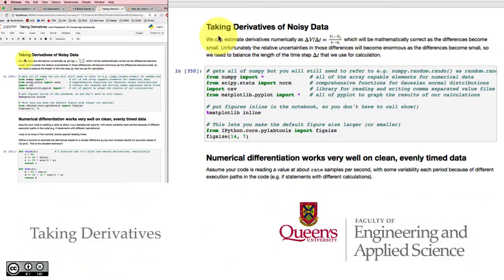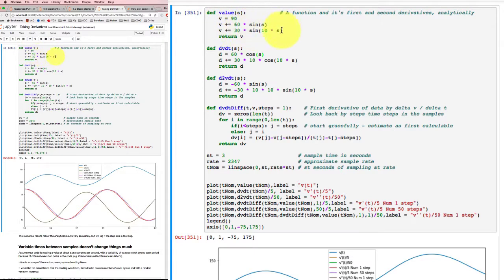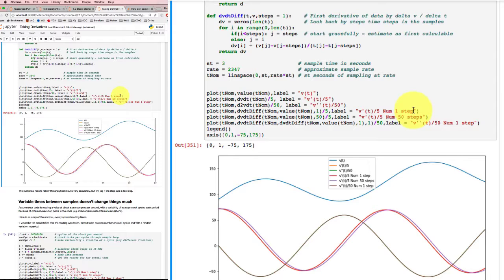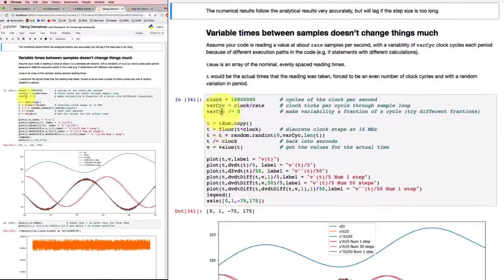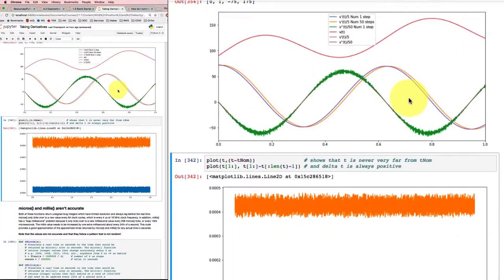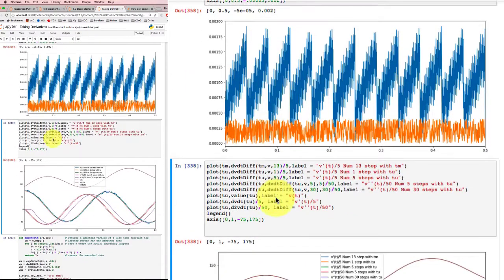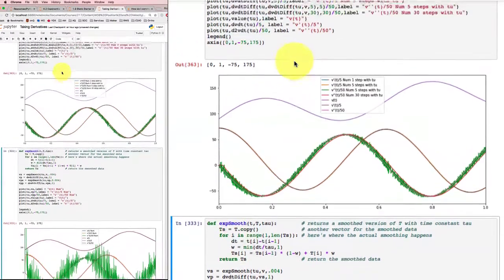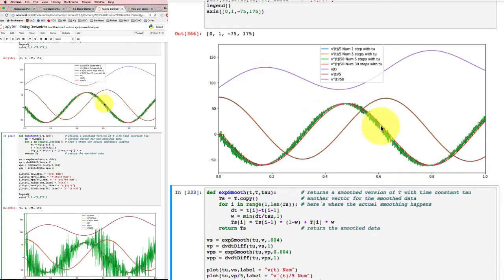Taking Derivatives I